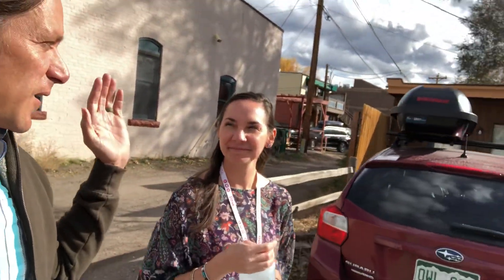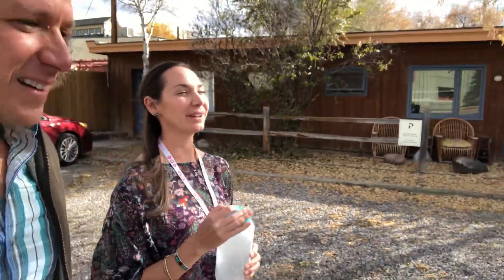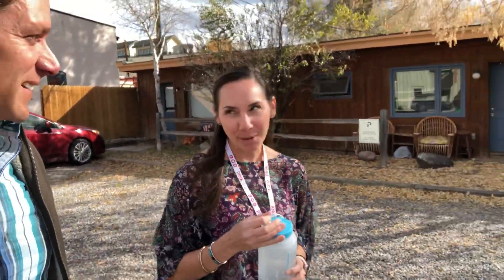Buzzword Session - WnT - Christina Andrews (Community Development)